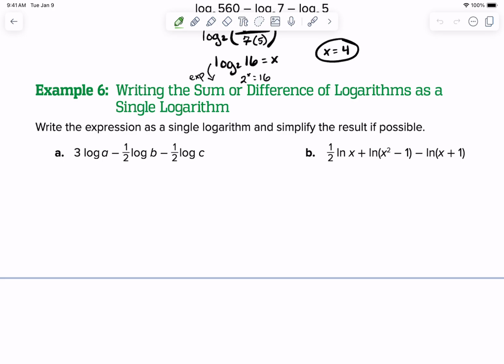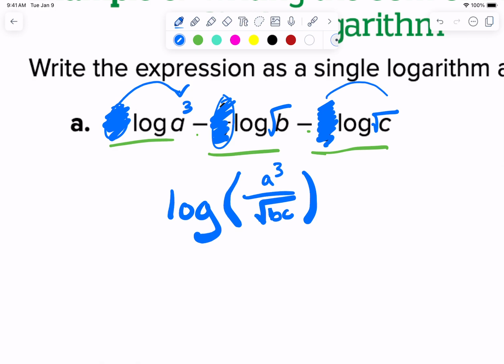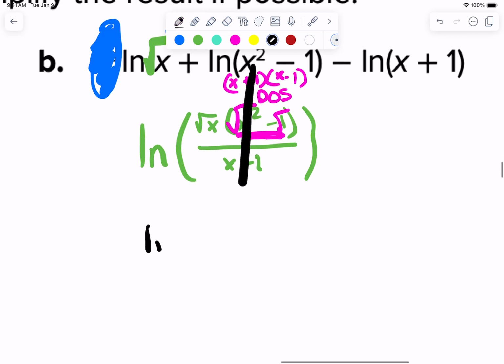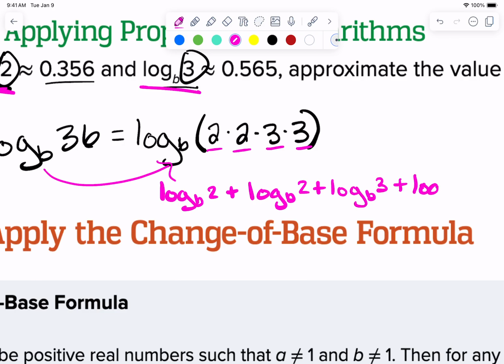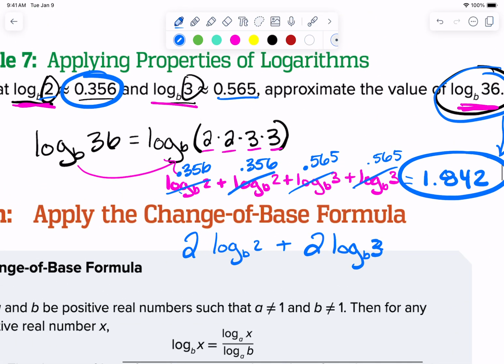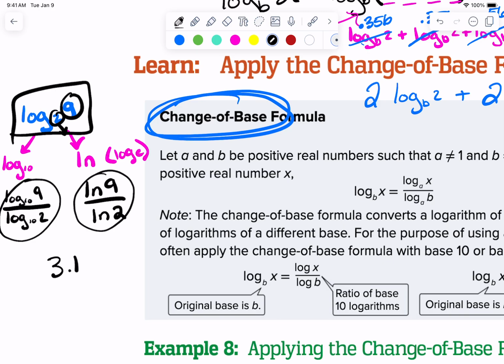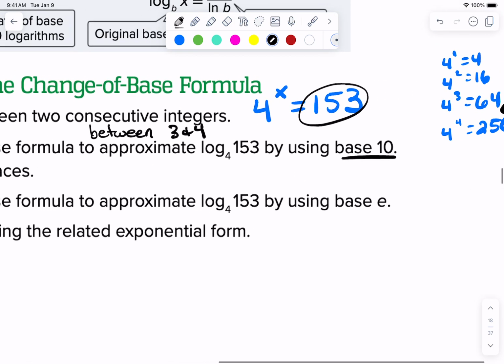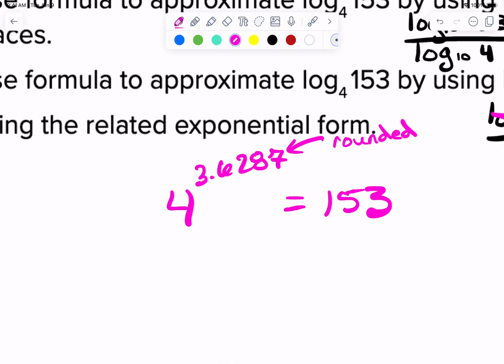Trig 3 4 Part B